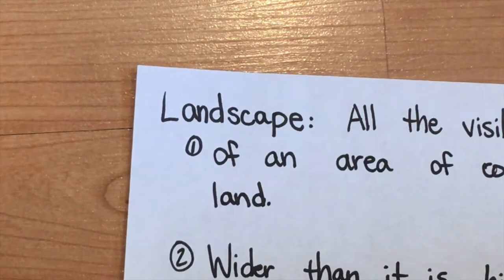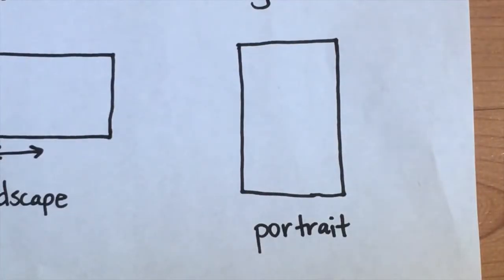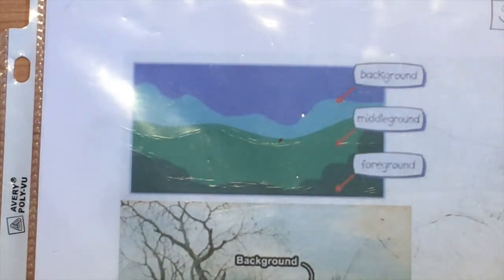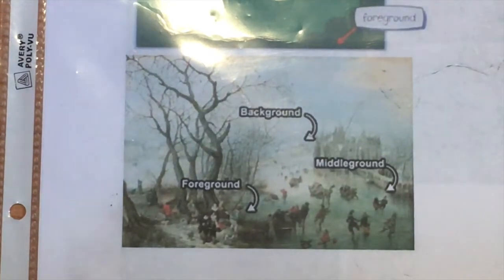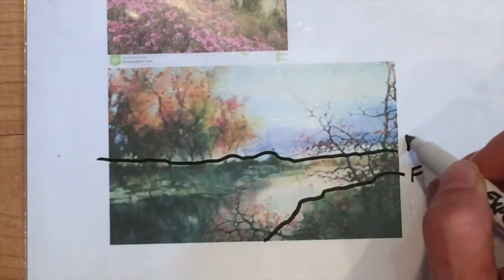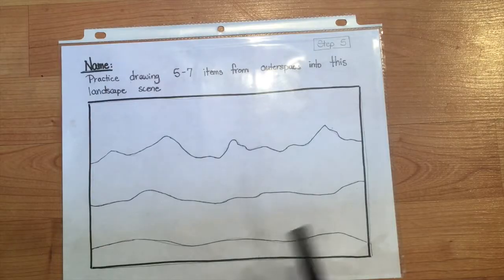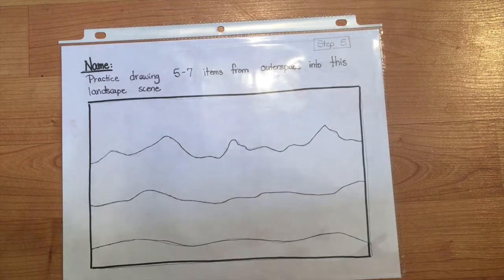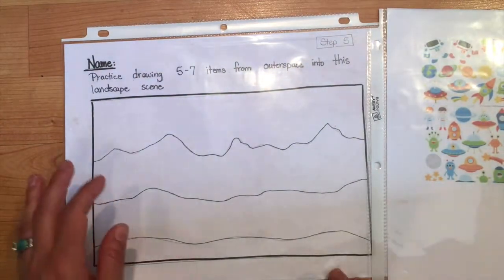Video 2 Chalk landscape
What's a landscape?
The parts of a landscape:  Background, Middleground, Foreground